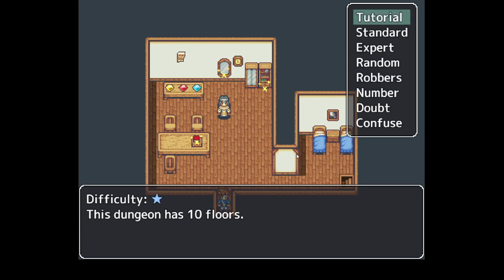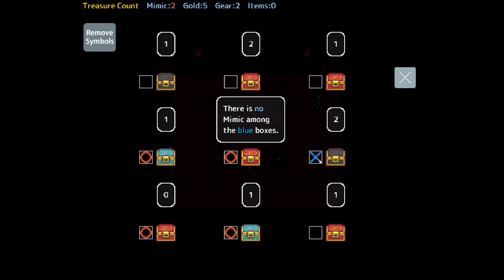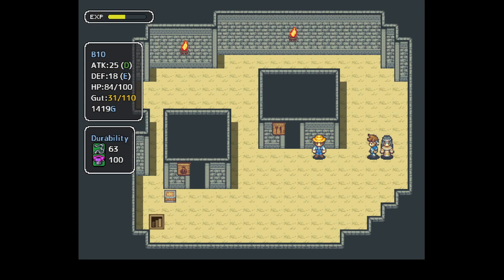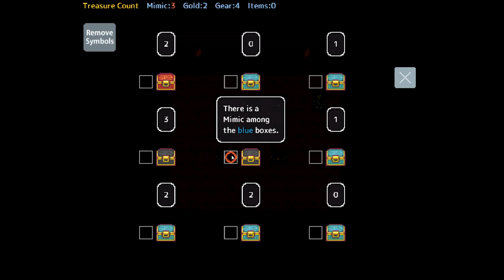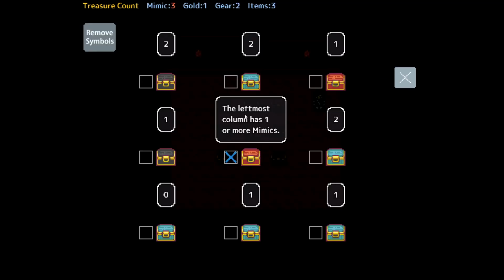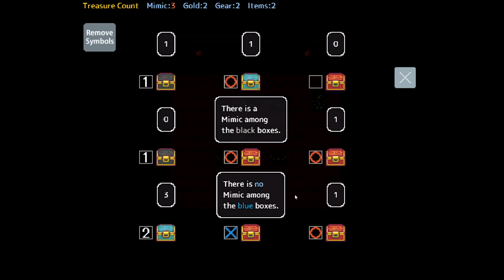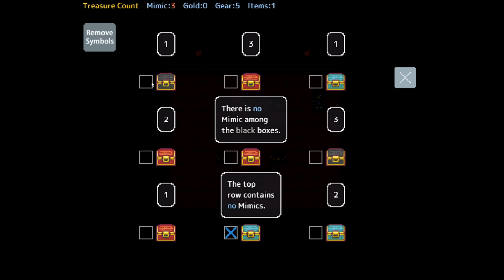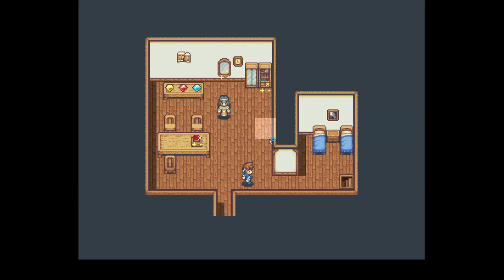Numbers Dungeon - Minesweeper Time!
Will we get plenty plenty of Treasures in this Roguelike? Or get Eaten? Both? Enjoy! :)
Flawless, Fast-Paced, Deduction Game | Mimic Logic